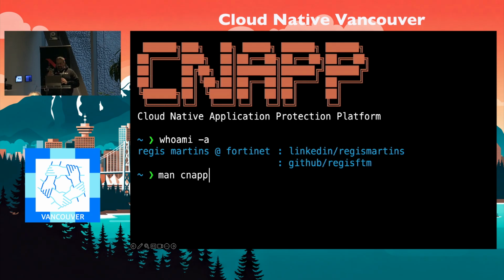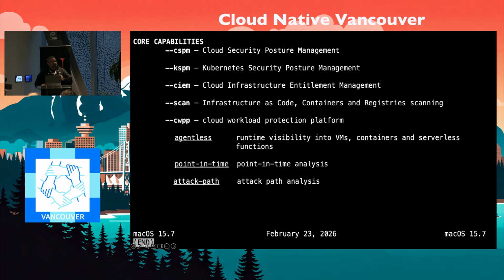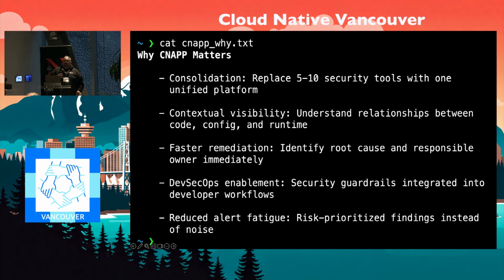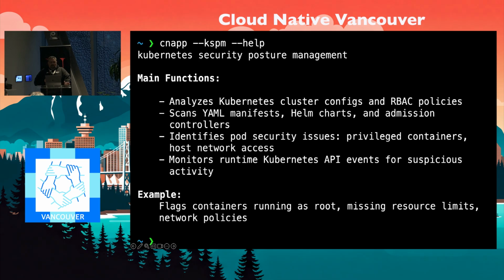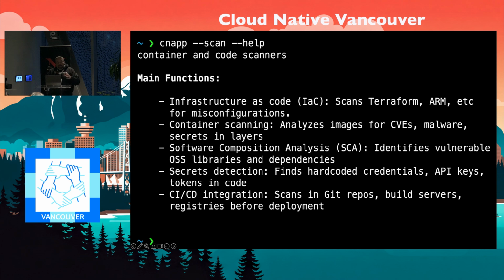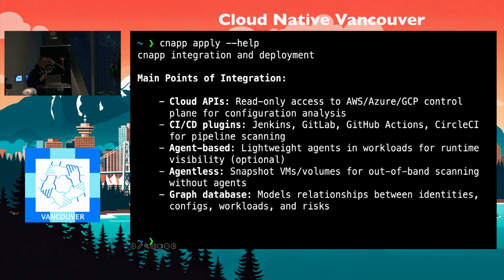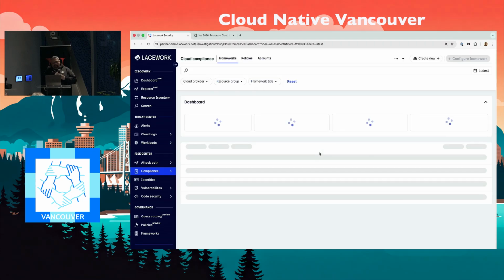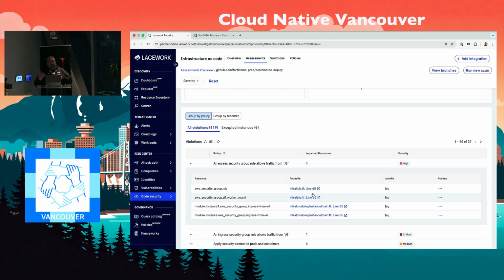CNV - Protecting Your application from code to cloud CNAPP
Regis Martins, a cloud security expert at Fortinet, provides a comprehensive overview of the Cloud-Native Application Protection Platform (CNAPP). He discusses how CNAPP integrates multiple security and compliance capabilities into a single, unified solution to protect cloud-native infrastructure and applications.

01:00 - Understanding CNAPP Categories: An explanation of core, recommended, and optional capabilities as defined by Gartner.

03:35 - Core CNAPP Components:
Cloud Security Posture Management (CSPM): Monitoring and comparing cloud configurations against benchmarks like CIS and compliance frameworks like PCI DSS.
10:08 - Kubernetes Security Posture Management (KSPM): Analyzing Kubernetes cluster configurations, network policies, and API events.
11:09 - Cloud Infrastructure Entitlement Management (CIEM): Managing identities and permissions based on the principle of least privilege.
14:49 - Cloud Workload Protection Platform (CWPP): Protecting workloads through both agentless and agent-based capabilities, including file integrity management and malware detection.
05:32 - The Importance of Consolidation: How moving from siloed security tools to a unified platform reduces alert fatigue and provides holistic visibility into your environment.
07:45 - Practical Security Applications: Examples of vulnerability exploitation risks and how integrating security into CI/CD pipelines can help prioritize remediation efforts.
18:35 - Product Demo: A short walkthrough of a CNAPP platform, including CSPM frameworks and identity risk investigation.